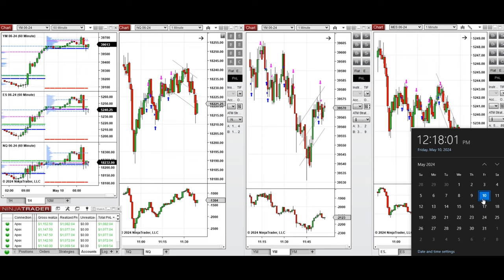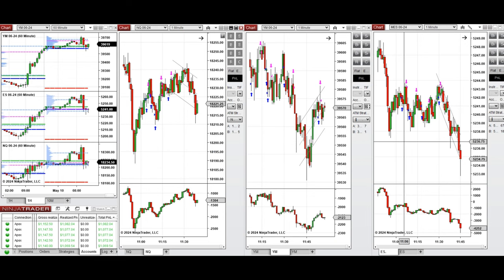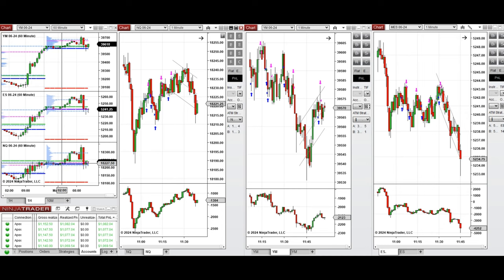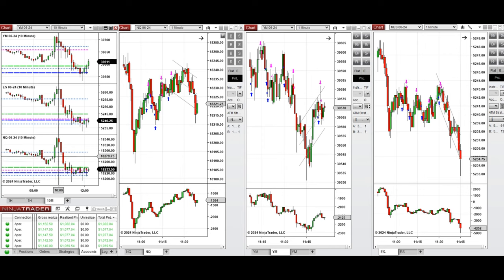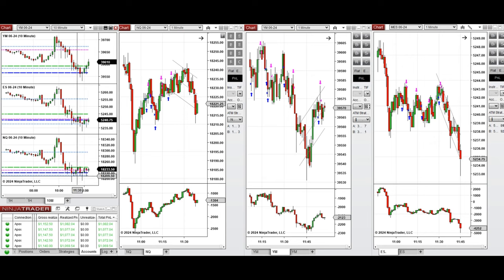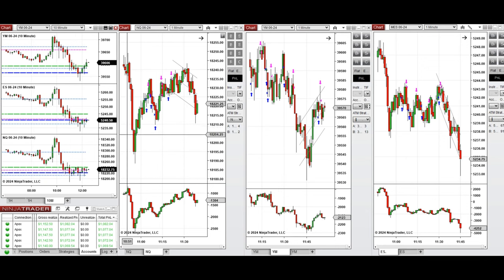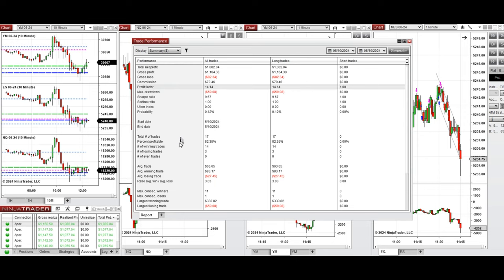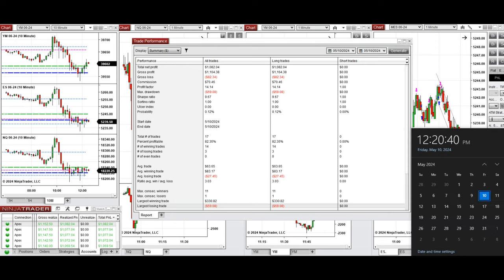Price Action Algo Trading Journal: Nasdaq, Dow Jones, and S&P500 Futures - 10 May 2024